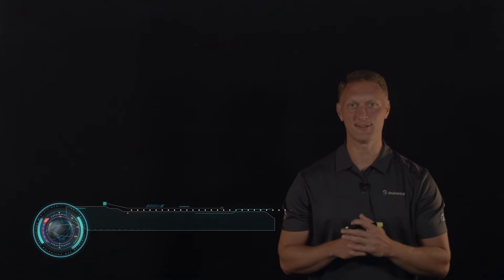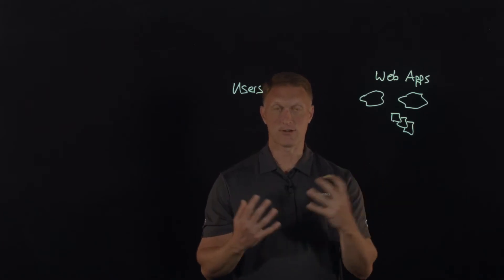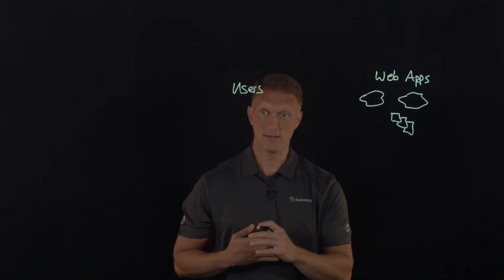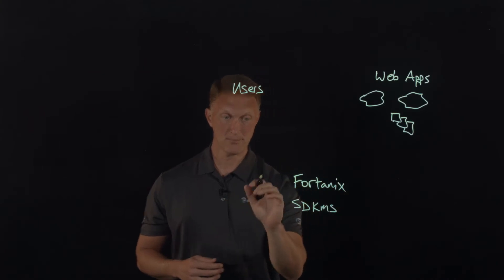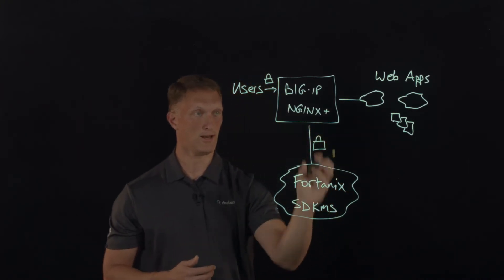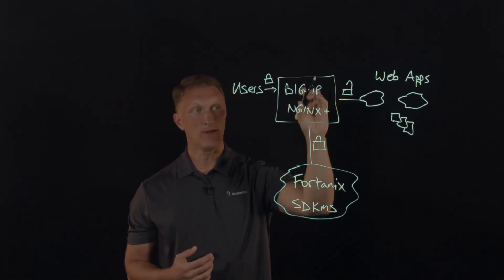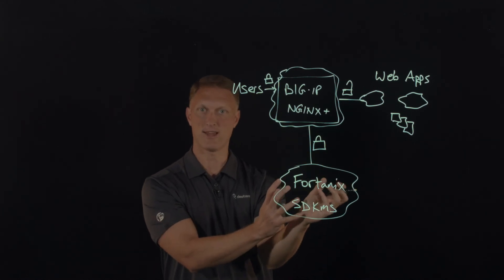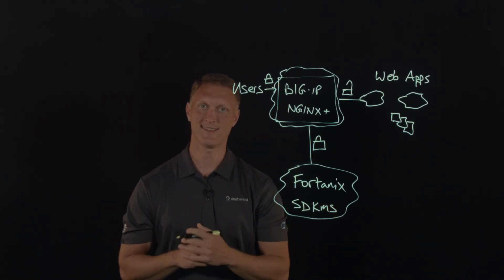Secure, Scalable, Multicloud Key Management for F5 BIG-IP and NGINX Plus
F5 solutions, including BIG-IP and NGINX, provide SSL orchestration using TLS encryption, which requires a Hardware Security Module (HSM) and a Key Management Service (KMS) to execute and protect the cryptographic operations and keys. As more F5 customers migrate from on-premises systems to F5 cloud software such as BIG-IP Virtual Edition and NGINX Plus in public cloud environments, they require an HSM and KMS able to support both environments in order to avoid implementing multiple systems. Multiple systems can be costly, complex, and can increase the risk of security incidents. This lightboard lesson shows you how Fortanix Self-Defending KMS integrates with BIG-IP and NGINX deployments on-premises and across multiple cloud environment to store and manage all the SSL keys and perform crypto operations when called by the F5 platforms.